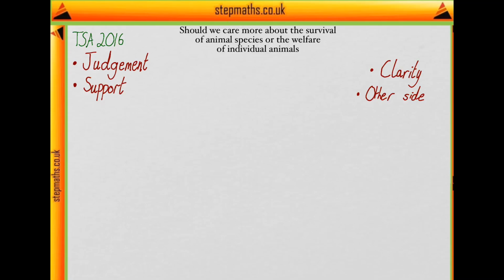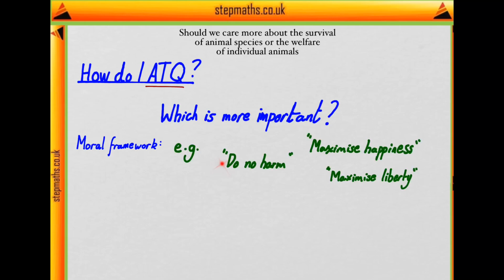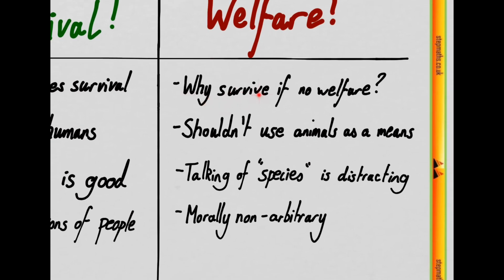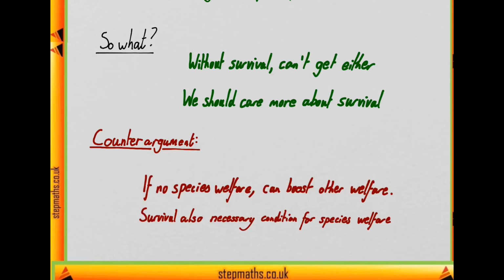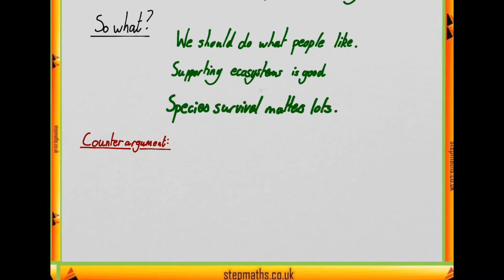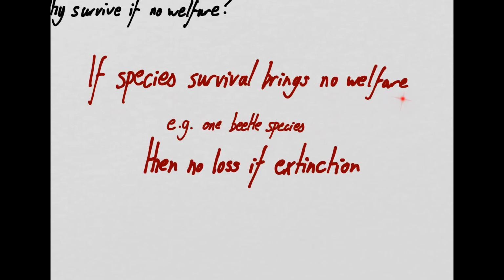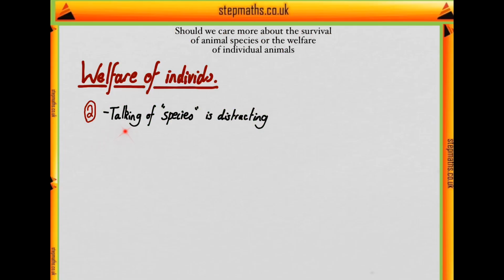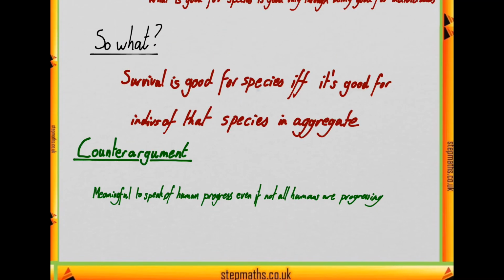TSA 2016 Section 2 - Q01 - Animals - Worked Solution